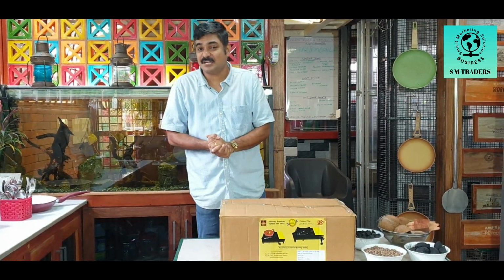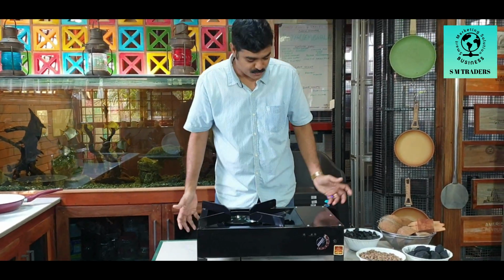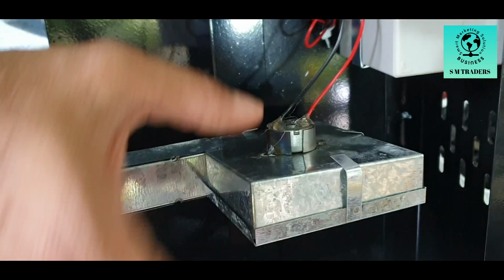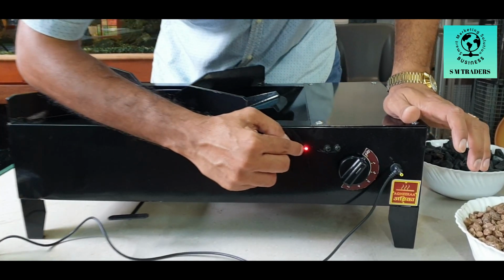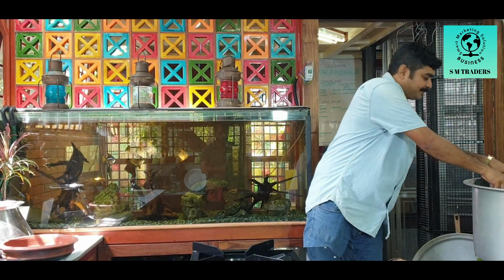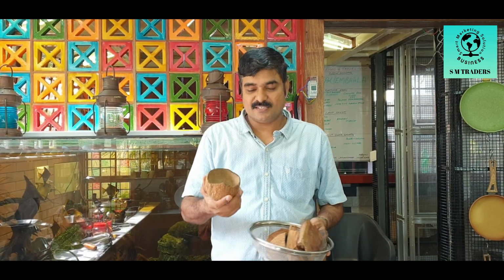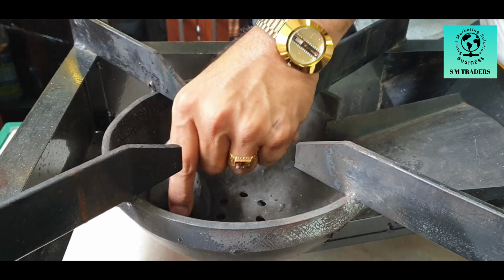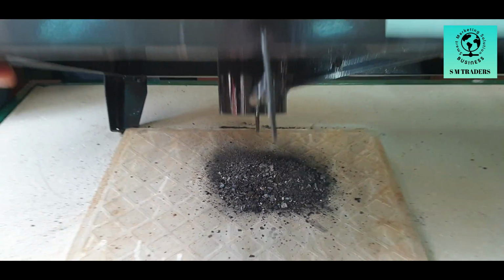BIOMASS STOVE (ENGLISH EXPLAIN ) FOR BOOKING 8547098846